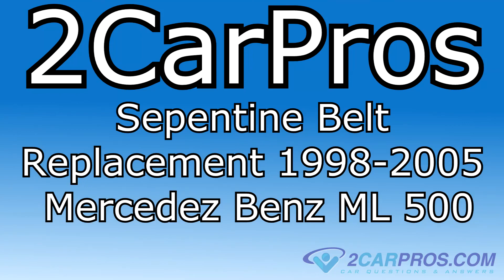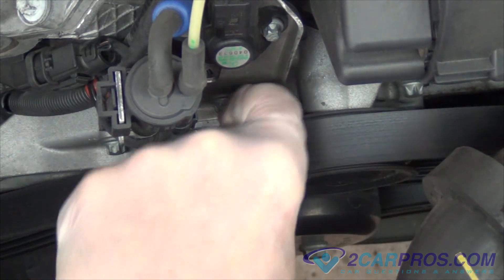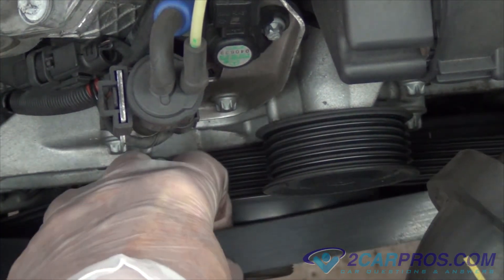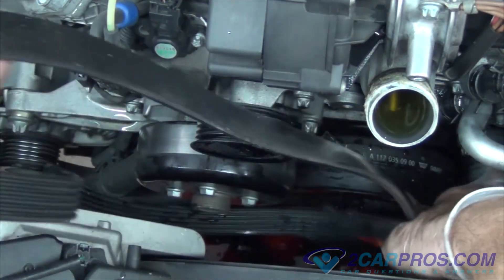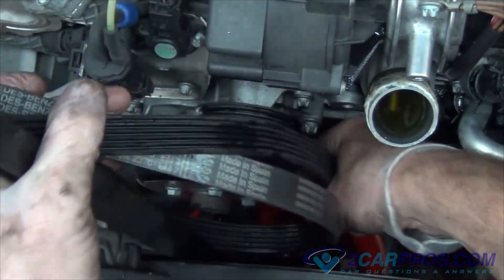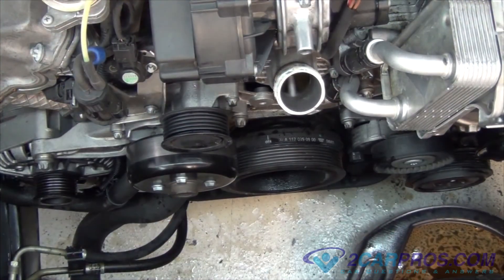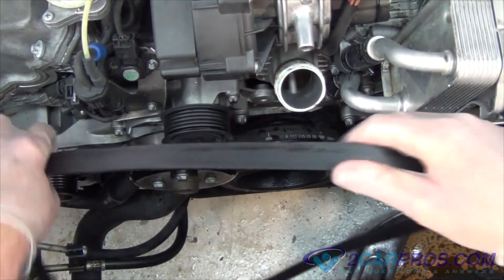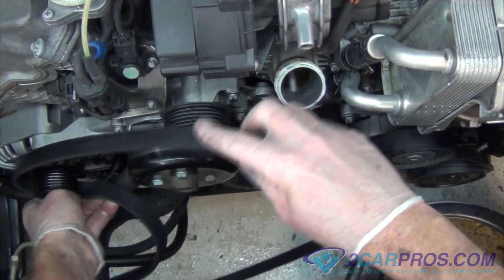Serpentine Belt Replacement Mercedes Benz ML 500 1998-2005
In this video we show how replace a squeaky or failed serpentine belt on a Mercedes Benz ML 500 from years 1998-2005.